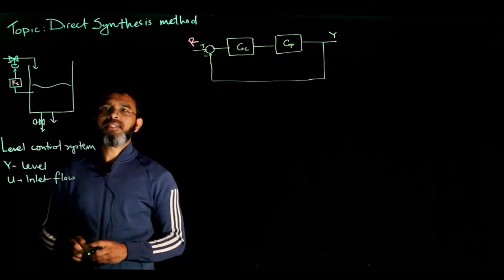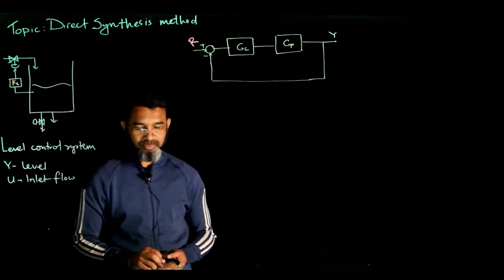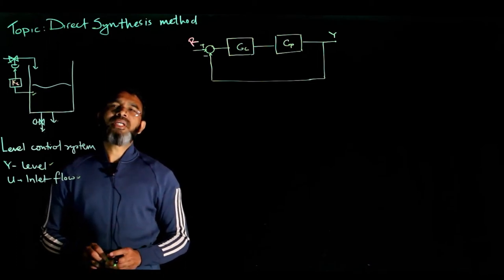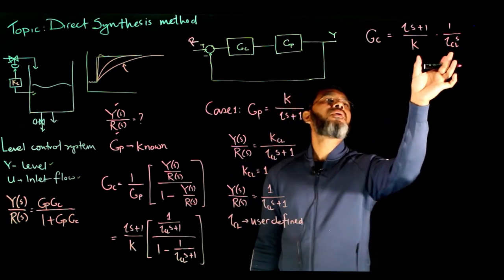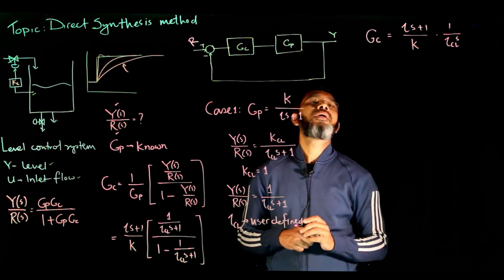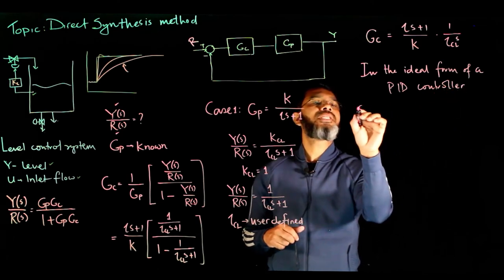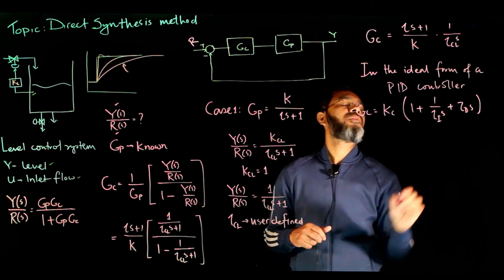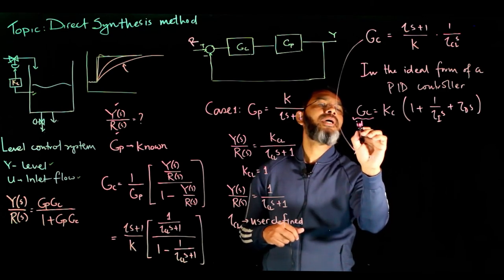Direct synthesis method part 1 - First order model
Discusses the direct synthesis method for controller design for a first order process model. Course details